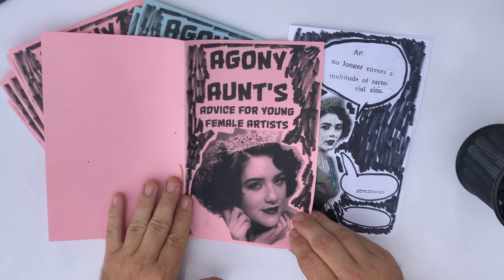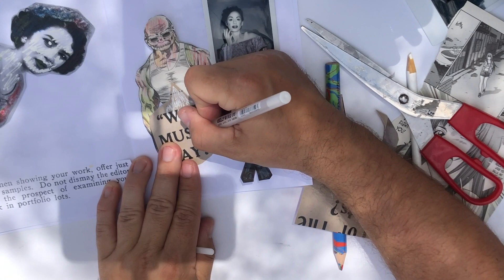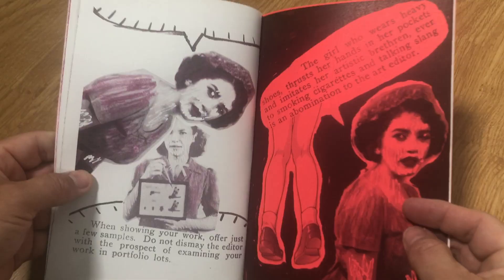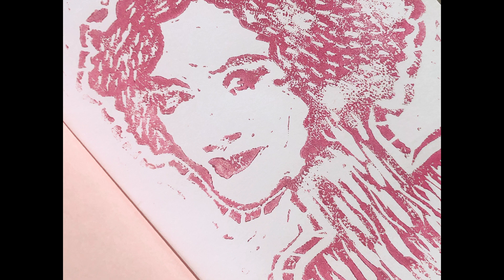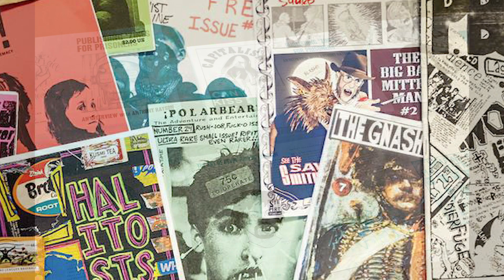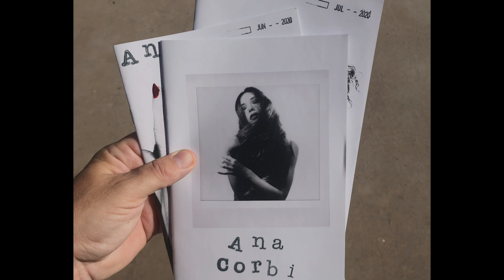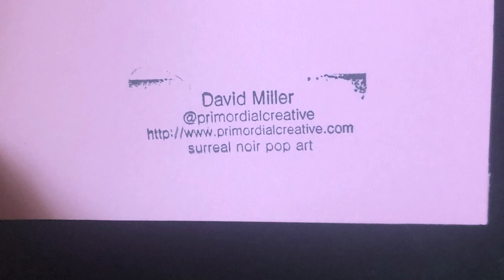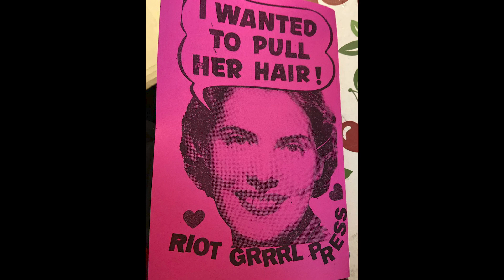DIY Zines Concept to Execution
SUPPORT AT THE ETSY SHOP

E-NEWSLETTER: Keep up with all things Primordial Creative through our newsletter! BTS, art talk, and more - signup here for free